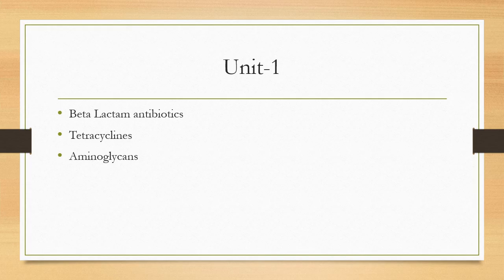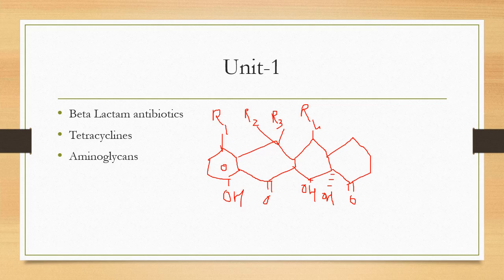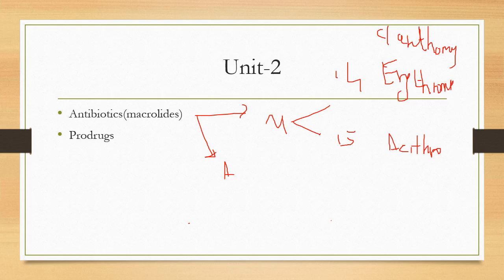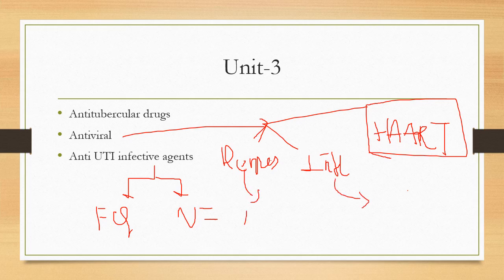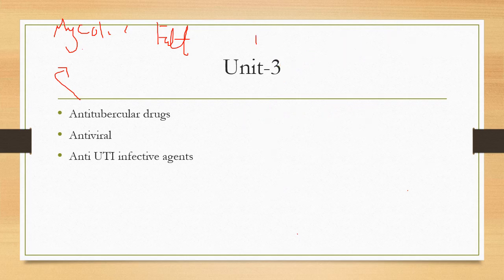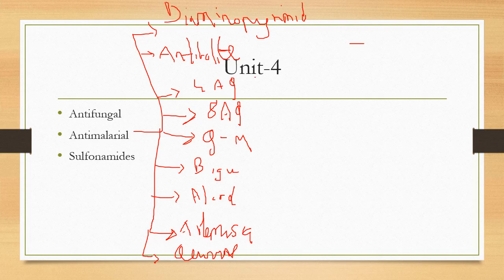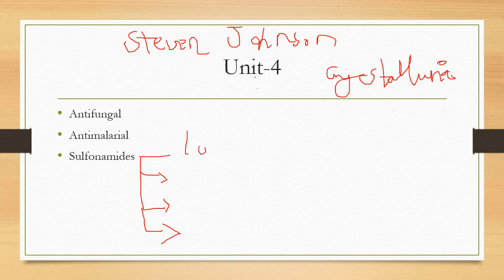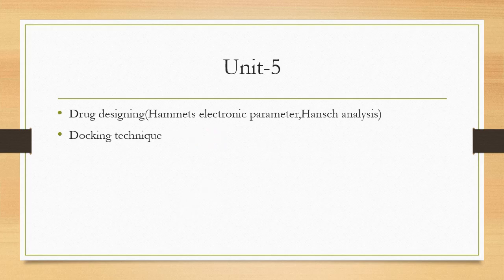Most important questions of Medicinal Chemistry 3 according to PCI syllabus B Pharmacy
This video gives an idea about frequently asked questions and most important topics to be referred for Third year B pharmacy Semester 6
Medicinal chemistry 3 # Third year most important questions # Sem 6 imp points